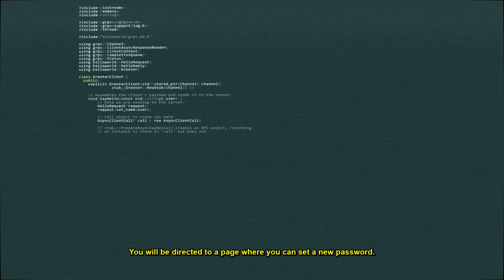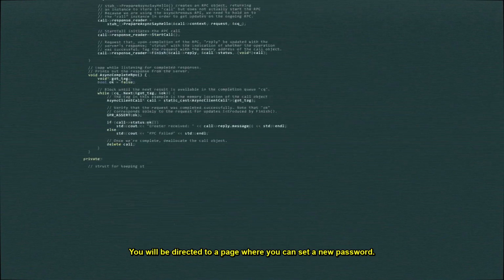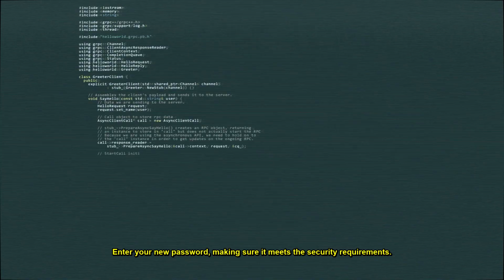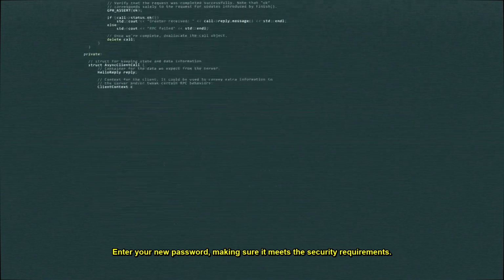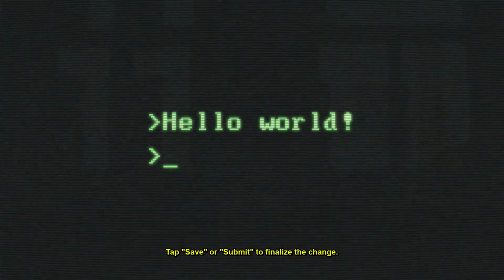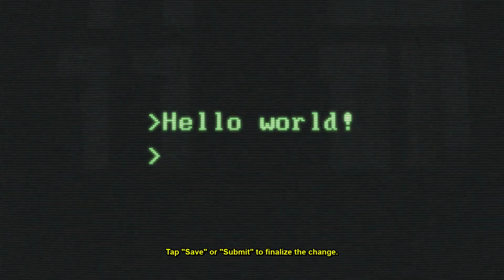How to reset LinkedIn password on iPad - Quick Fix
Struggling to reset your LinkedIn password on your iPad? Look no further! In this quick and easy tutorial, we’ll guide you step-by-step on how to reset your LinkedIn password efficiently. Whether you’ve forgotten your password or simply want to update it, our video has you covered. Follow along and regain access to your LinkedIn account in no time!